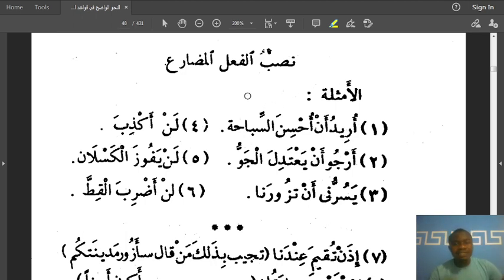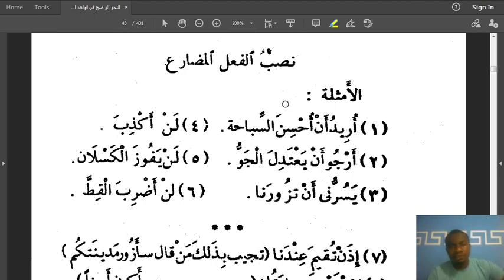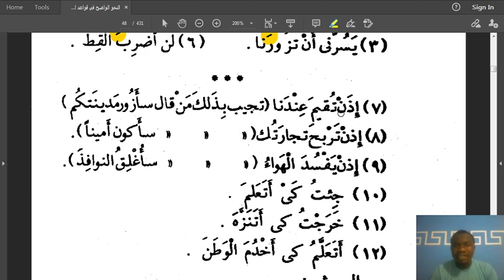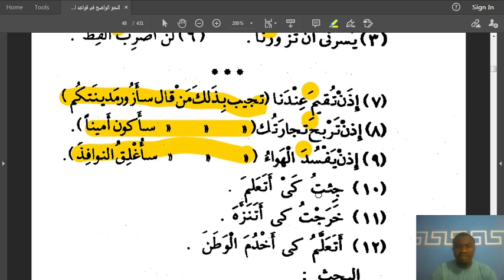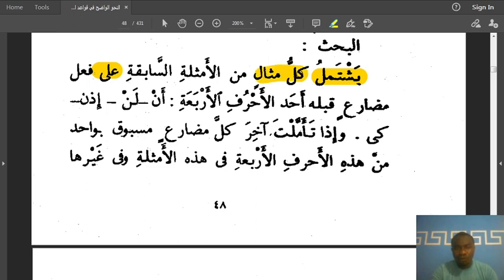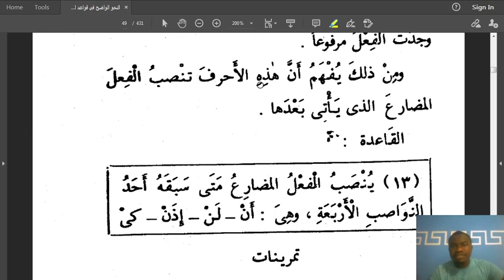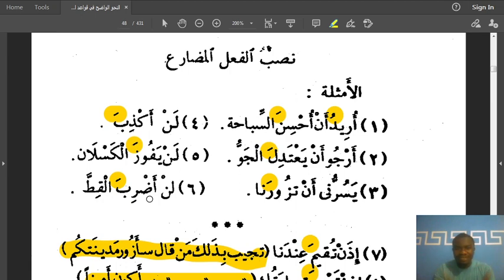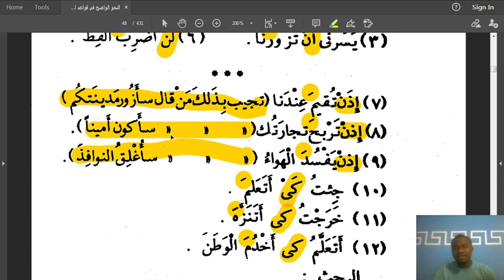ARABIC GRAMMAR LESSON 12 BY SAYYID MUHAMMED RIDWAN RAHMA SABTIU